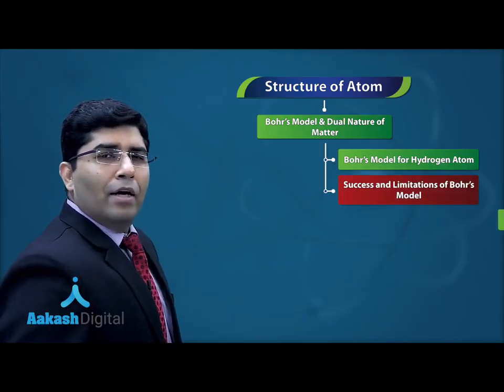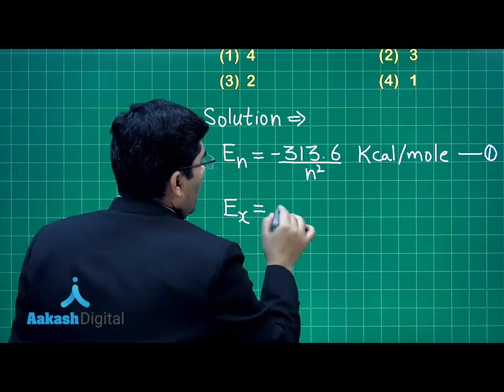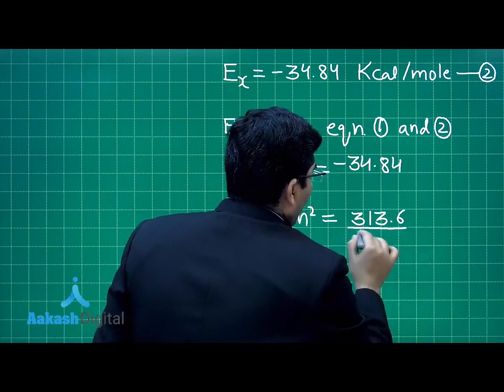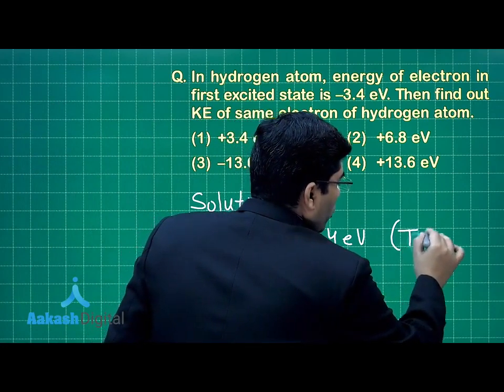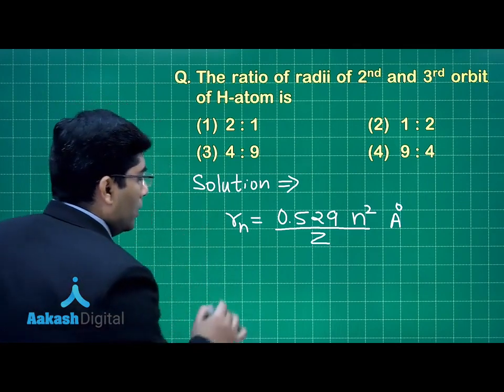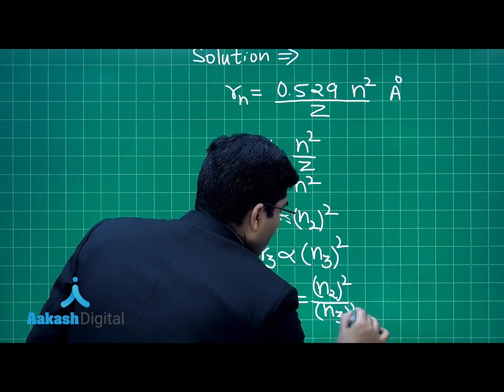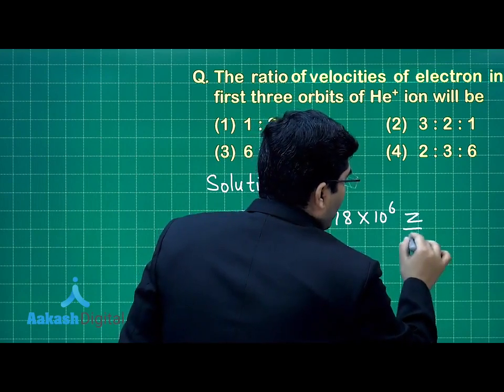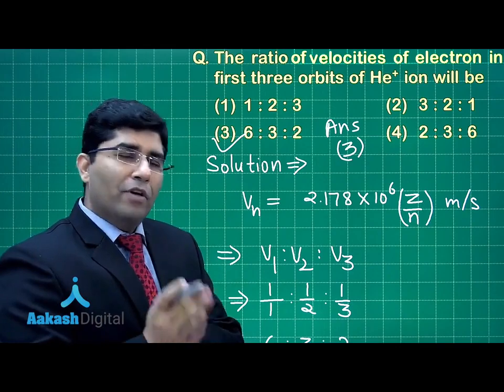Questions based on bohr model part 2 21